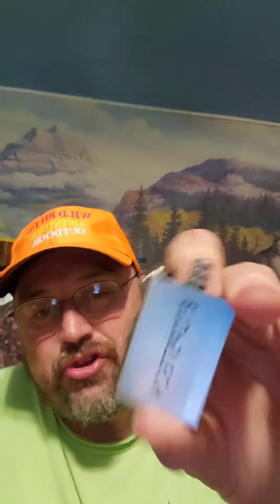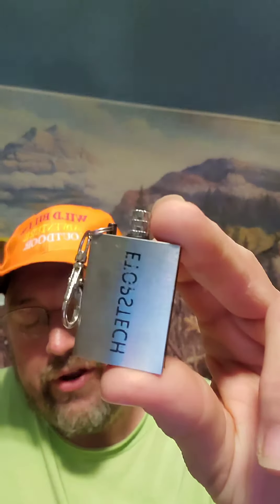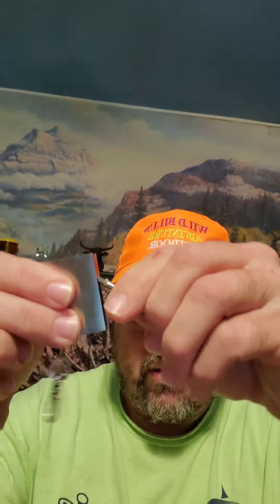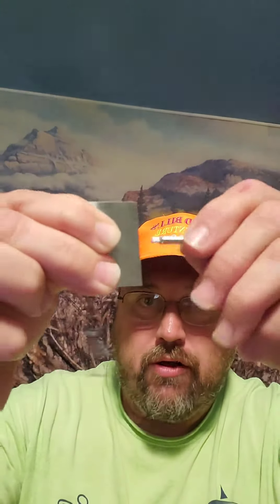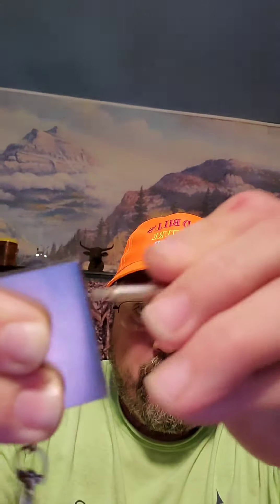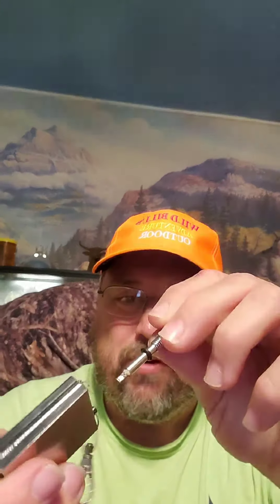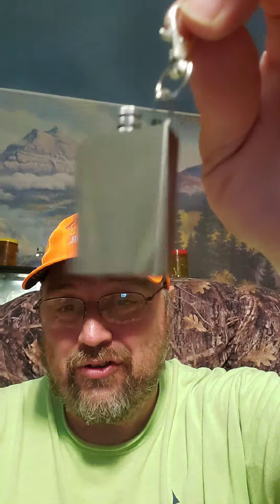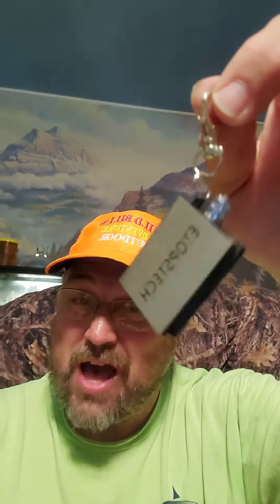Etopstech Emergency Survival Camping Fire Starter Keychain 🔥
🔑 Keychain 🔑🗝 ⛓🔗 Fire Starter 🔥